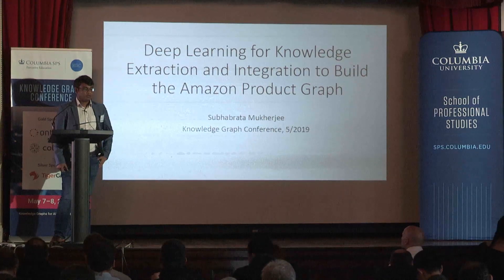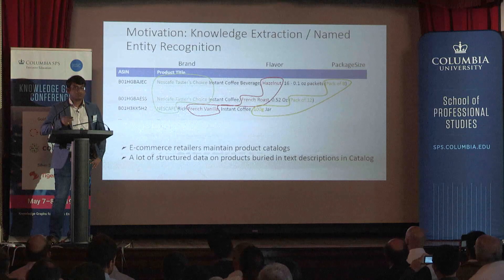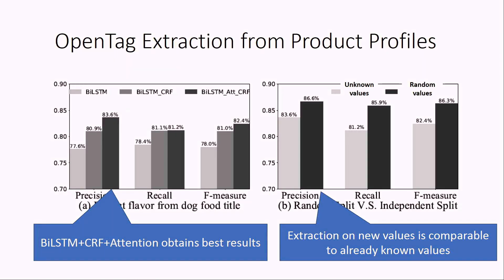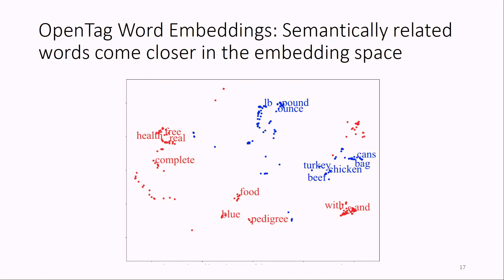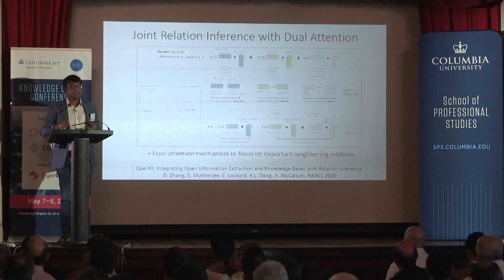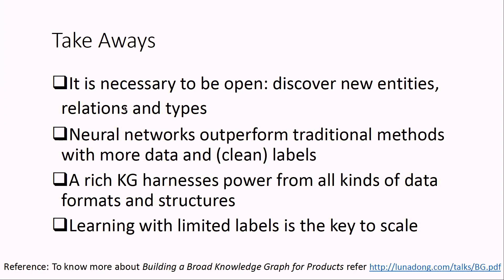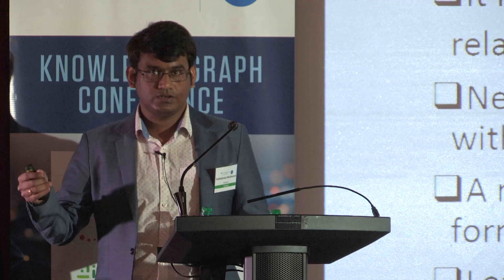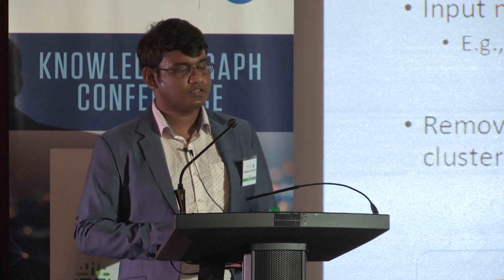Deep Learning for Knowledge Extraction and Integration to Build the Amazon Product Graph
Presented by Subhabrata Mukherjee, Machine Learning Scientist at Amazon.

Knowledge Graphs (KG) have been used to support a wide range of applications and enhance search results for multiple major search engines, such as Google and Bing. At Amazon, we are building a Product Graph, an authoritative knowledge graph for all products in the world. To do this, we extract structured product information from unstructured natural language text as well as semi-structured web data.

This talk presents two neural network-based systems for information extraction, cleaning, and integration to build our graph. The first one (OpenTag) discovers product knowledge from unstructured product profile text leveraging active learning and distant supervision to minimize the cost of human annotation. The second one advances web-scale knowledge extraction and alignment by integrating OpenIE extractions in the form of (subject, predicate, object) triples with KG. Both the systems enrich the graph with new facts and entities not seen before. This talk presents our progress, challenges, and future research opportunities.

SPS advances knowledge with purpose to move careers, communities, and markets forward. Our mission is to provide a rigorous education, informed by rapidly evolving global market needs, that supports the academic and professional aspirations of our student community. Our vision is to become the premier destination for professional education by generating interdisciplinary thought leadership, developing innovative pedagogy, and advancing globally competitive academic solutions for ambitious agents of change and impact. Through specialized programs taught by leading educators and leading-edge practitioners, SPS students gain the skills and support they need to move their careers, communities and industries forward.